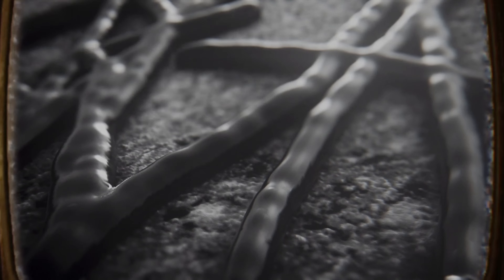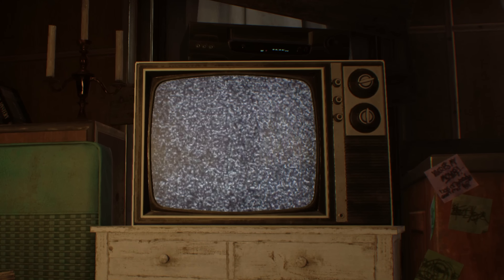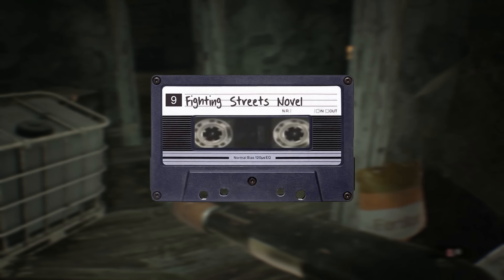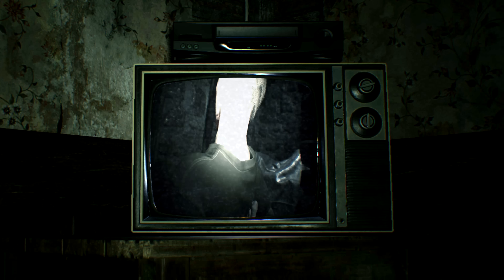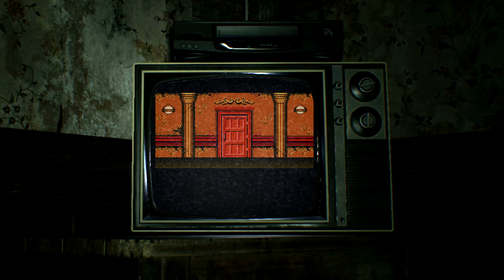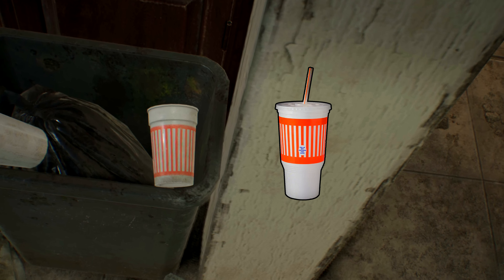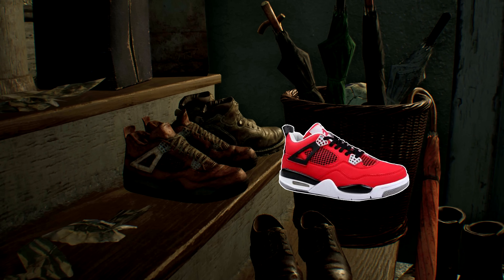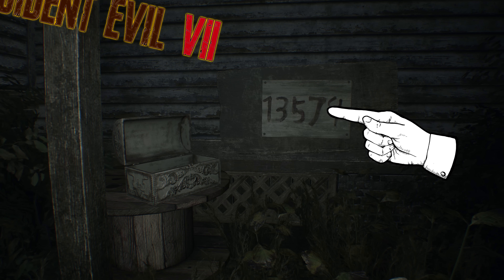10 Things You Don't Know About Resident Evil 7 (Secrets, Easter Eggs and Game Mechanics)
In this video we cover 10 things about Resident Evil 7 Biohazard that you may or may not know. The video brushes over topics that are based in game mechanics, Easter Eggs, secrets and things that are just simply fun to know, but all of these Resident Evil 7 topics are either obscure or widely unknown.

Audio/Editing:
Audio Technica AT2020 Mic
Adobe Audition